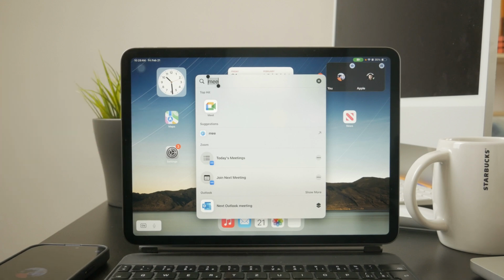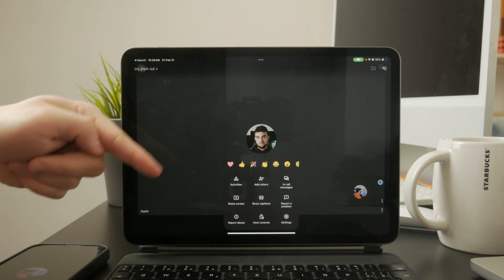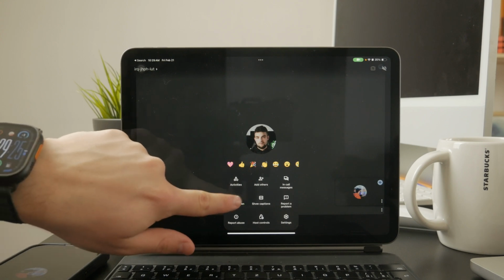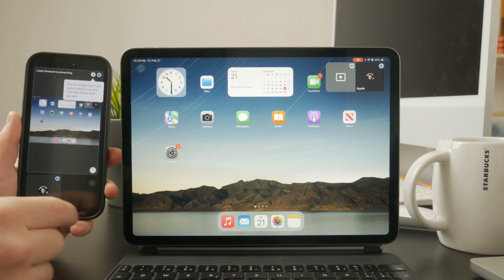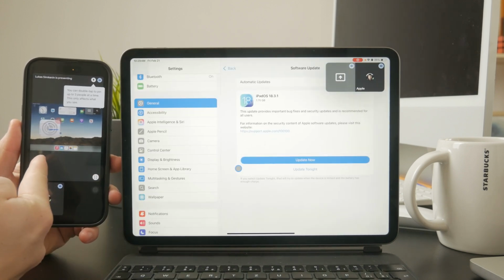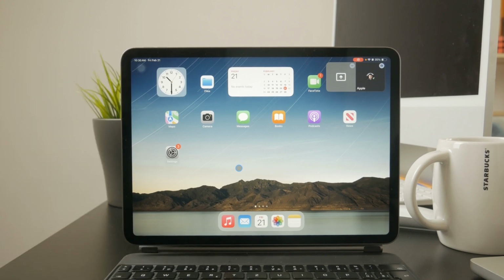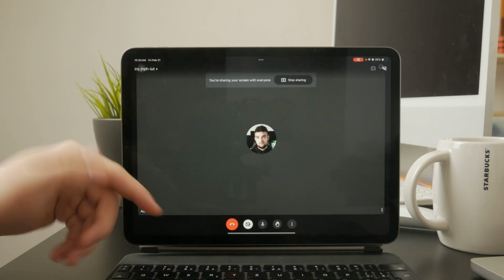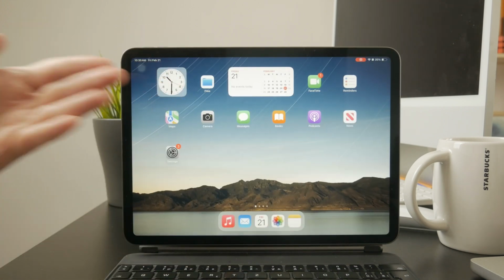How to Share Video with Audio in Google Meet Using iPad (tutorial)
In this tutorial, I'm going to show you how you can go ahead and share with someone a video through the Google Meets. So, the real life scenario is that you're on a meeting and want to share something with someone, well, this is how you can do it.